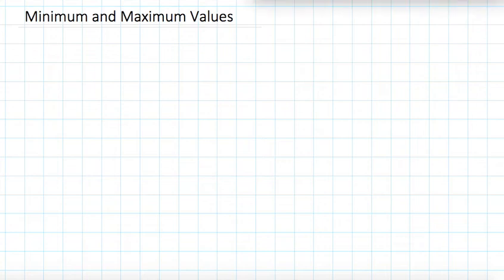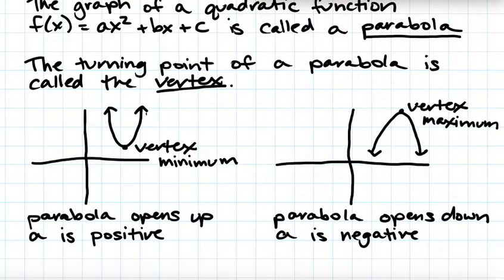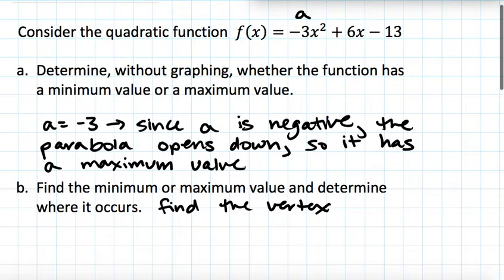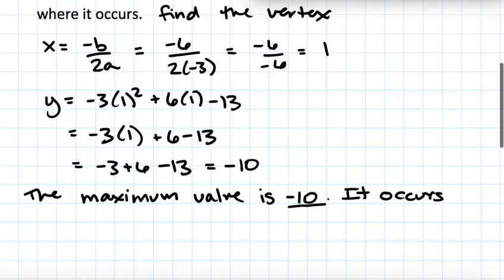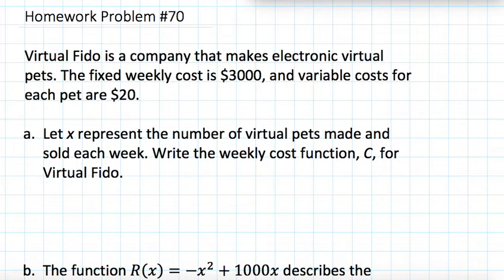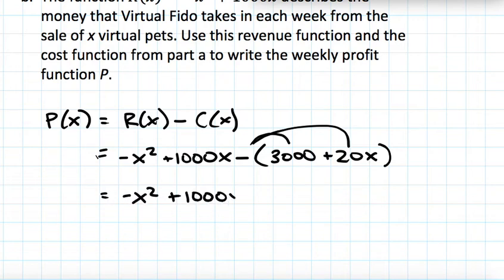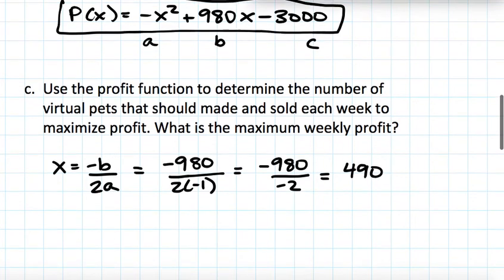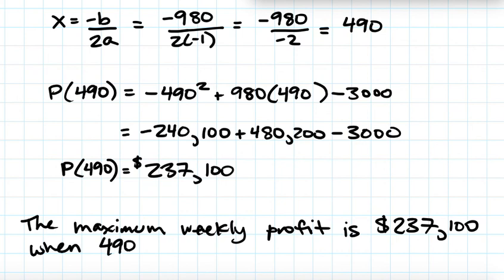Section 8.3 Part 3: Minimum and Maximum Values